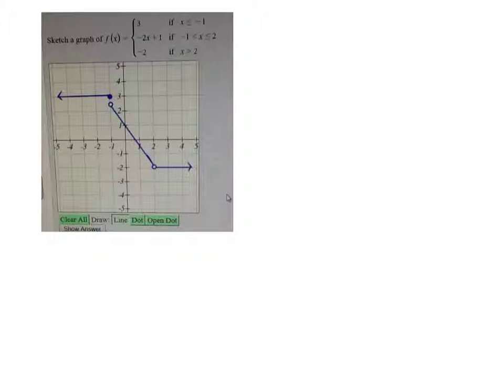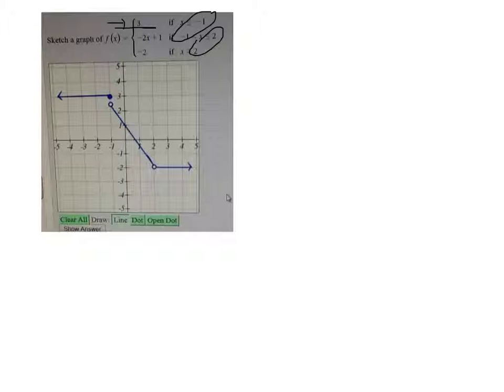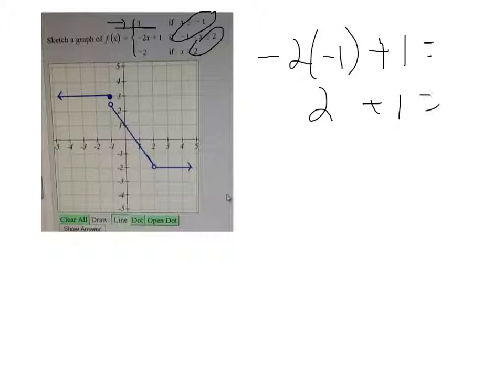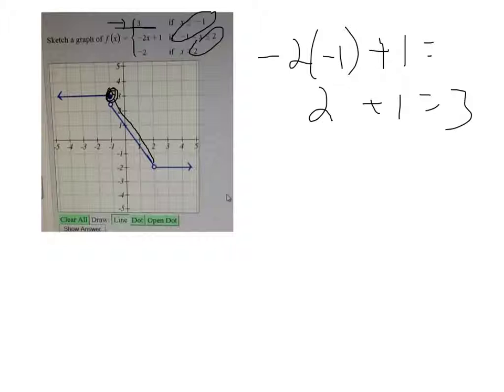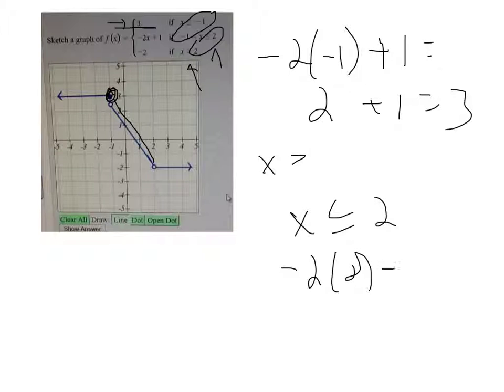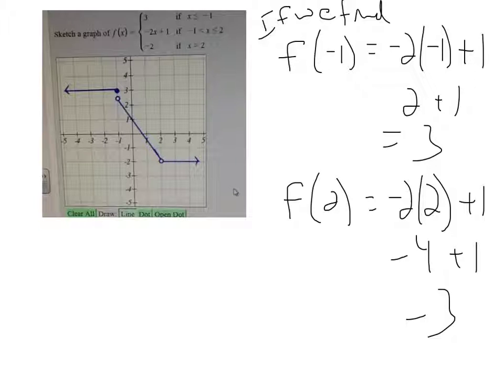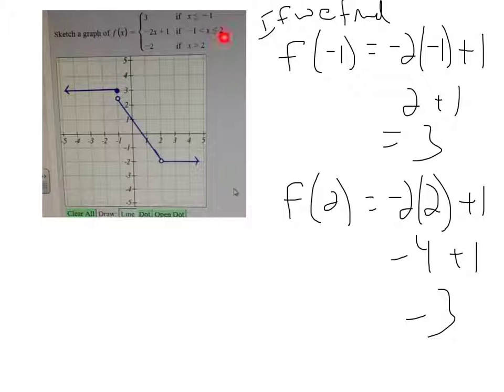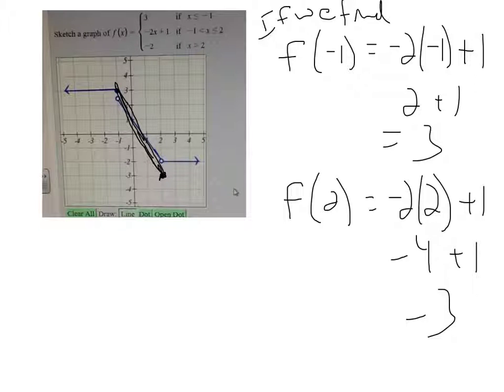Sec 1-2-12 correction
Steering you clear